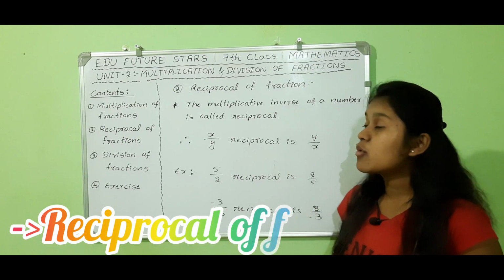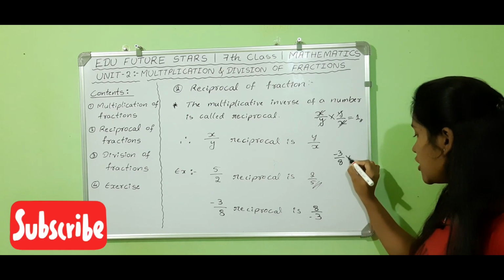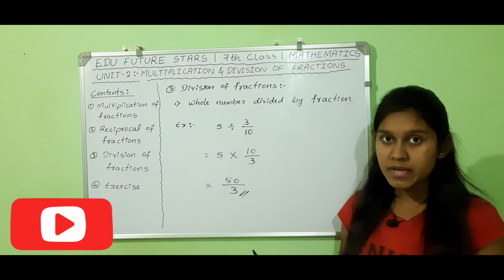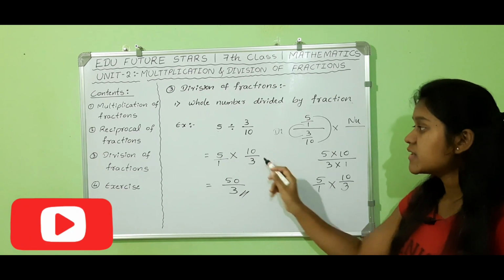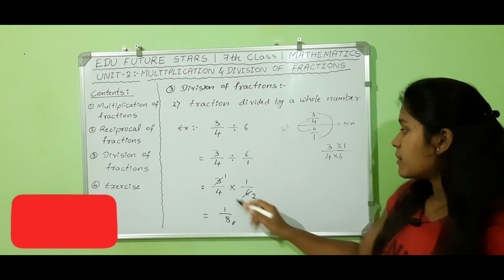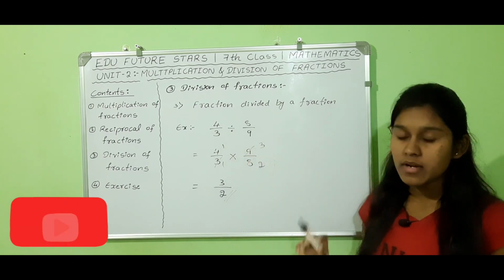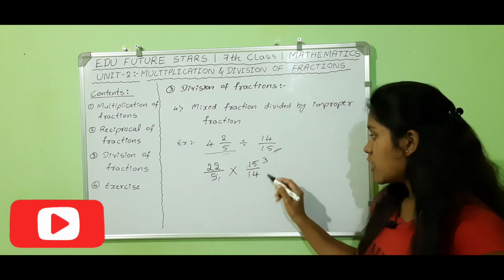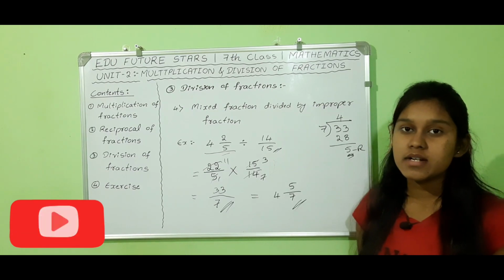Multiplication and division of fractions | Part 2 video of fraction | 7th Class CBSE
Hello everyone!!
In this video I'm explaining Introduction about "Multiplication and division of fractions ".

Username: edufuturestar